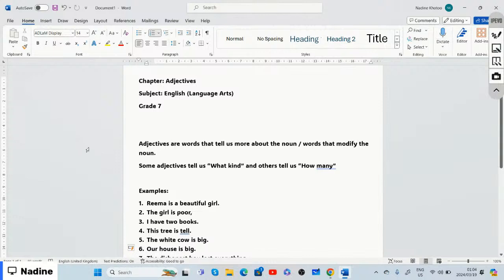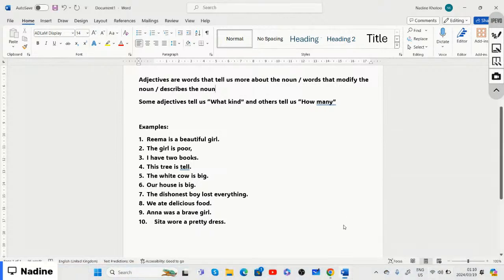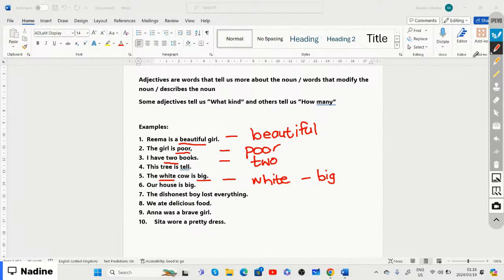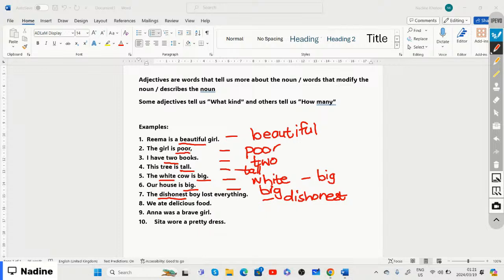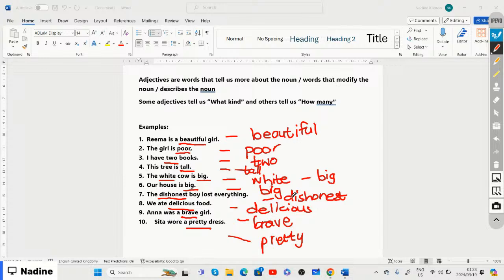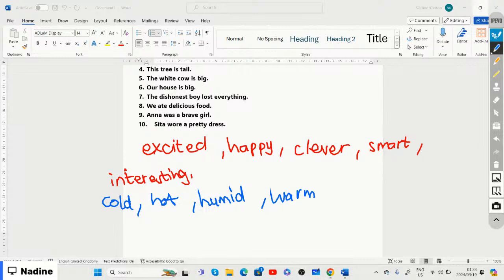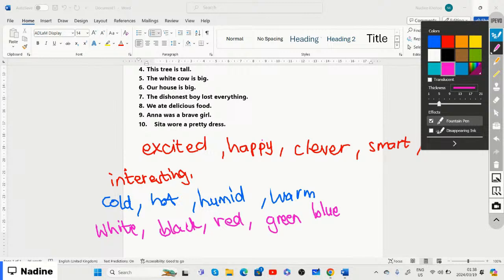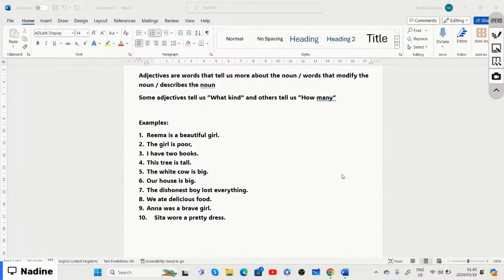Grade 7 - English: Adjectives